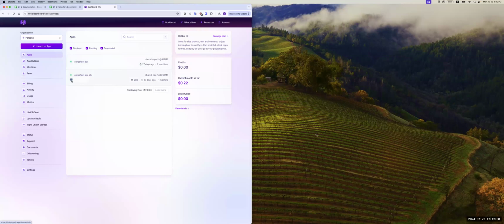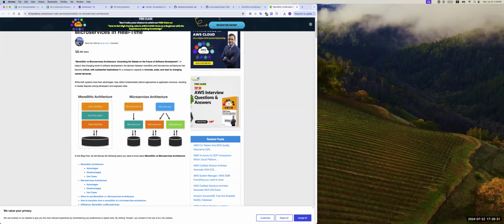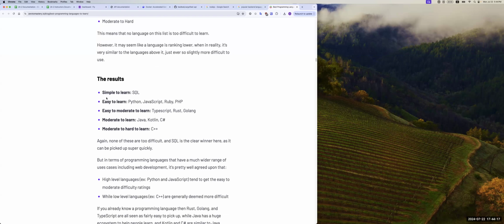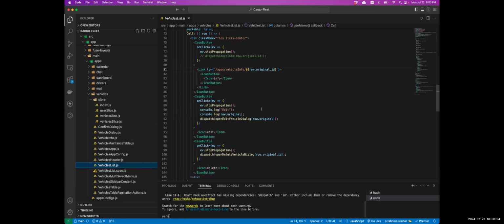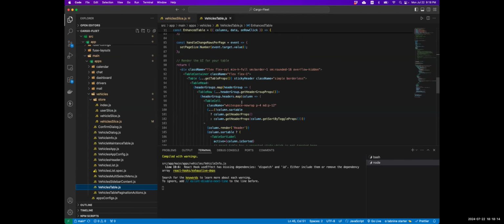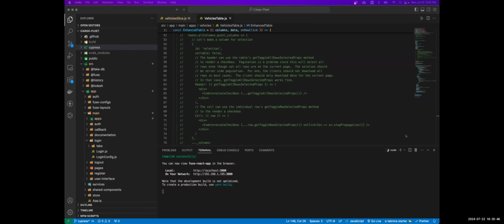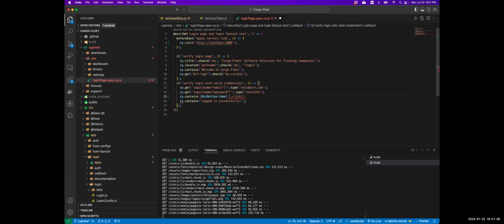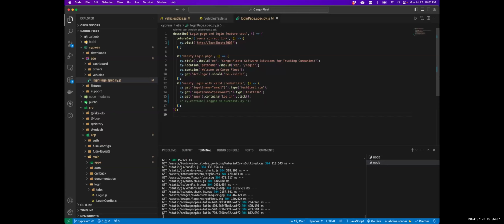Full Technical Interviews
Said